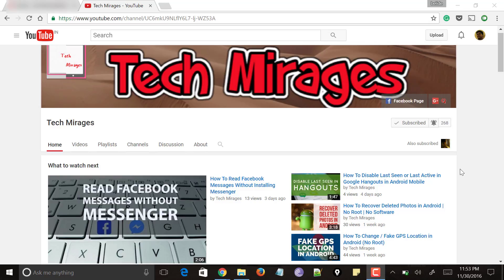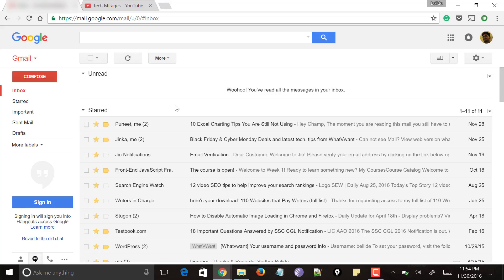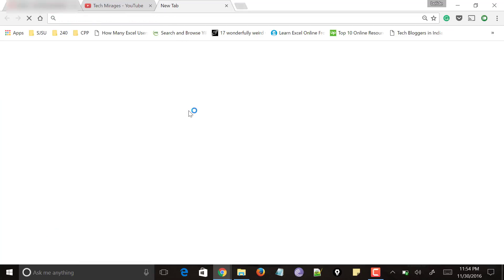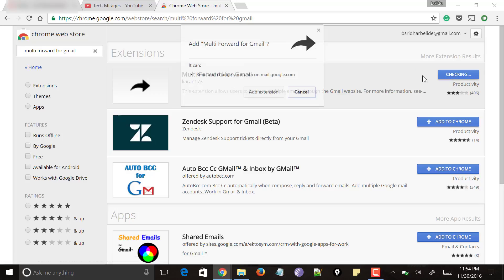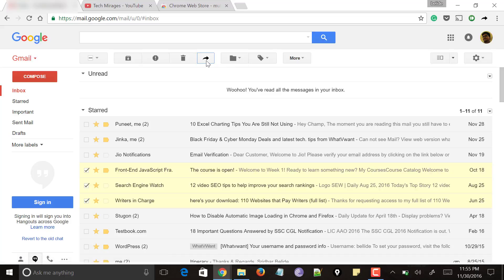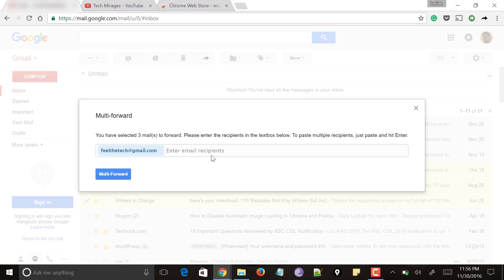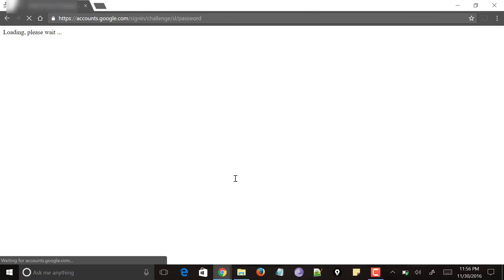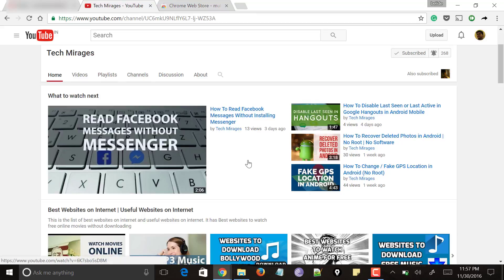How To Forward Multiple Emails in Gmail At Once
How To Forward Multiple Emails in Gmail At Once. I used Multi Forward for Gmail extension to forward multiple emails at once in gmail.

Video shows how to forward several mails in gmail at once. Looking for how to forward many emails in gmail at once?

Video shows how to forward bulk emails in gmail at once.